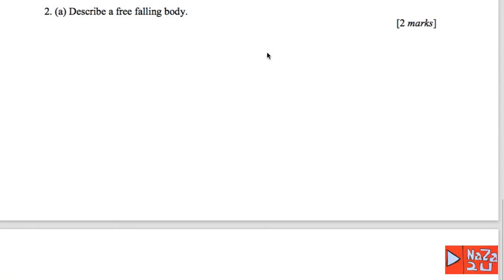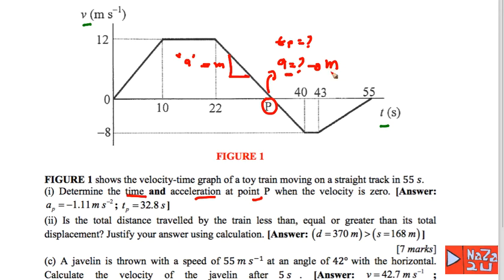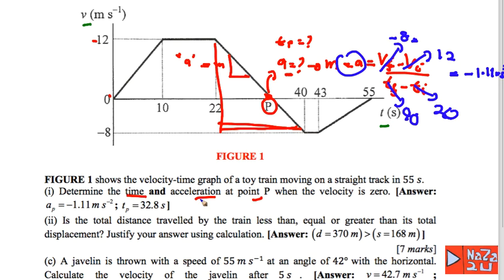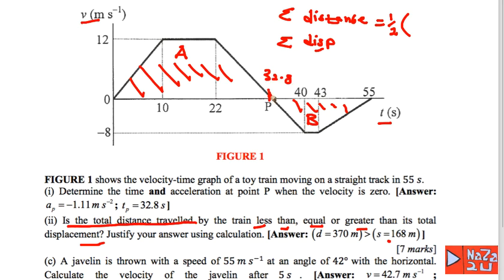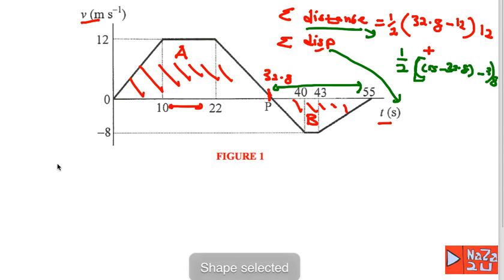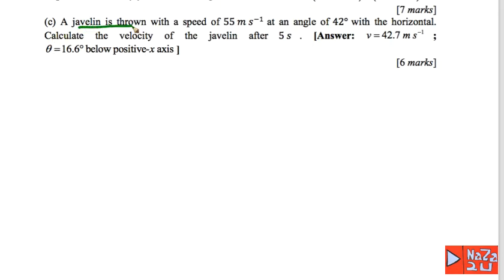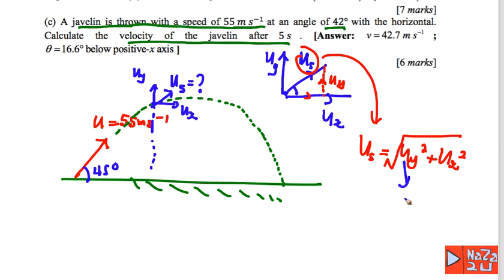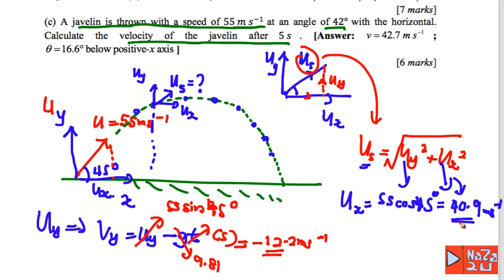Kinematics of Linear Motion SEM 1 F 15 16